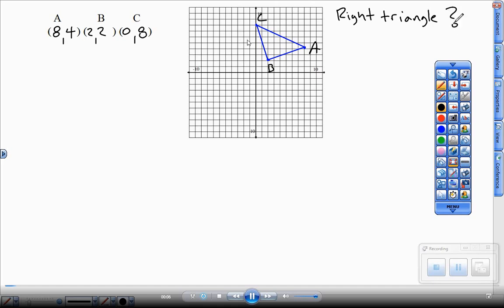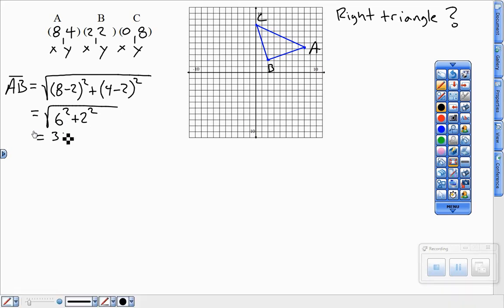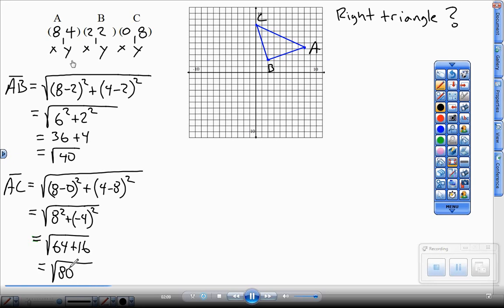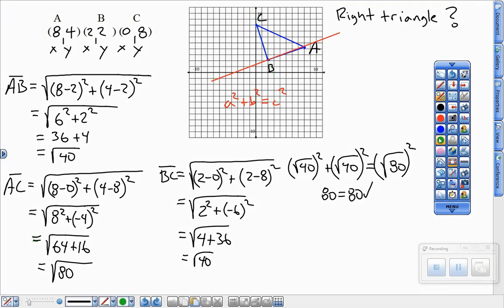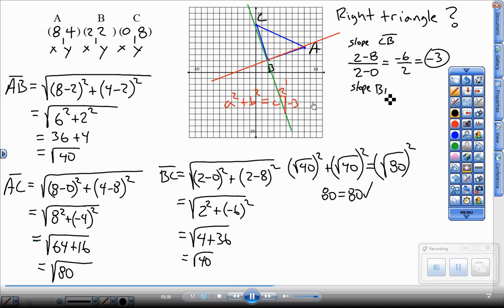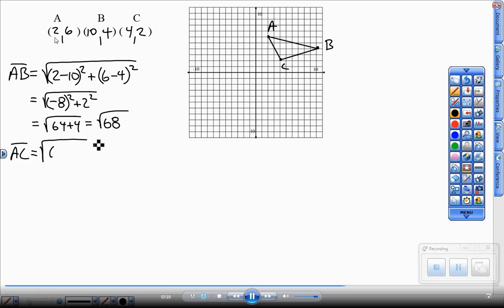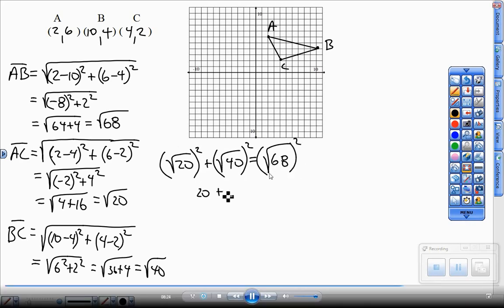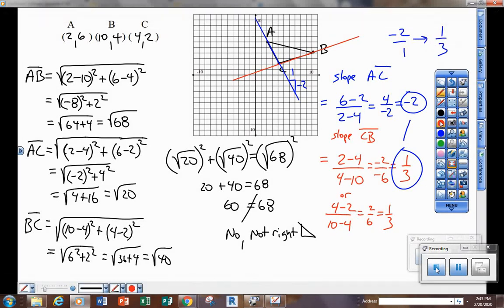hw 2 20ws